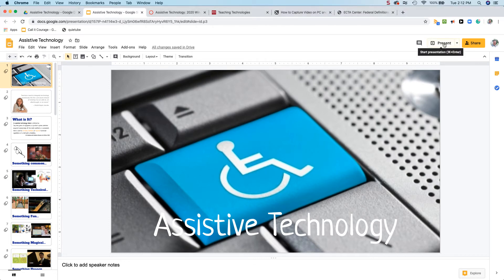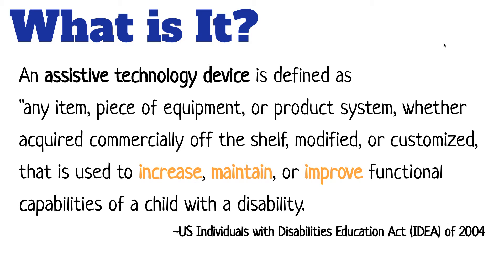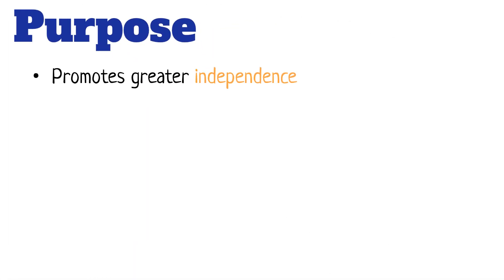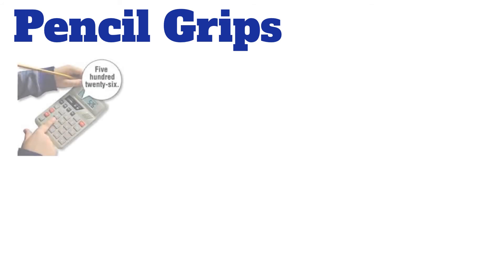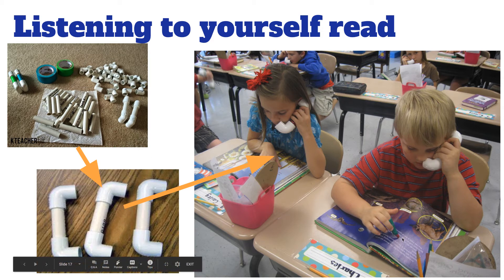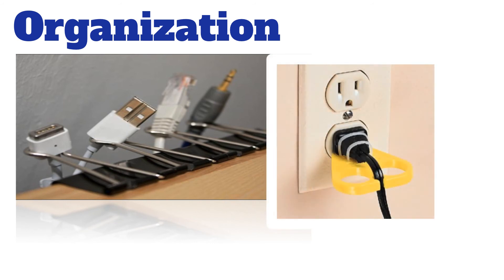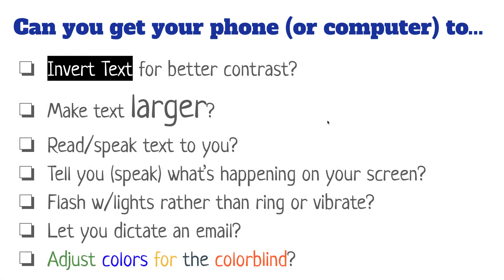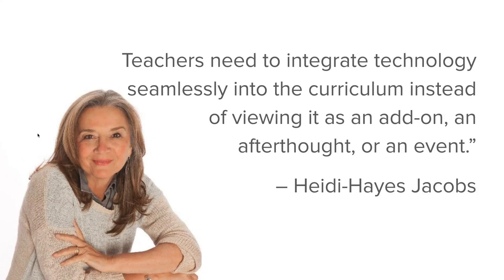Assistive Technology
Brigham Young University–Hawaii
EDUC 305: Computer and Technology Assisted Instruction
Narration of Google Slides by Dr. Johnson